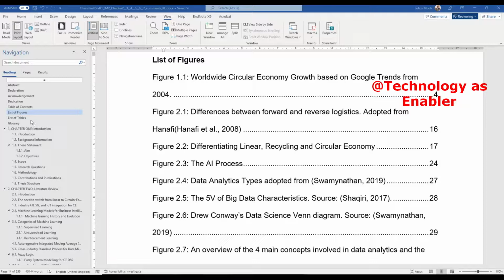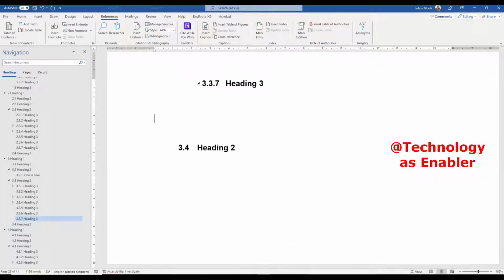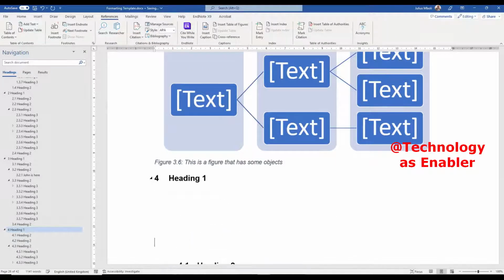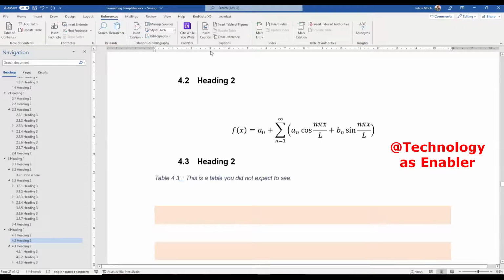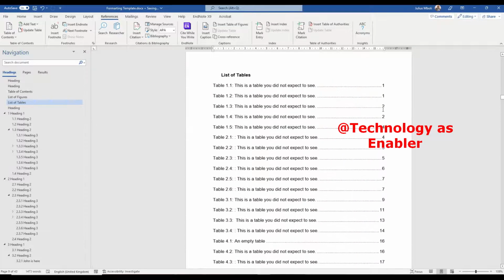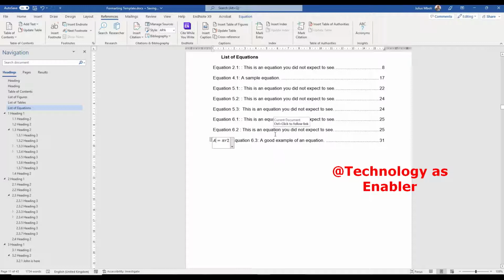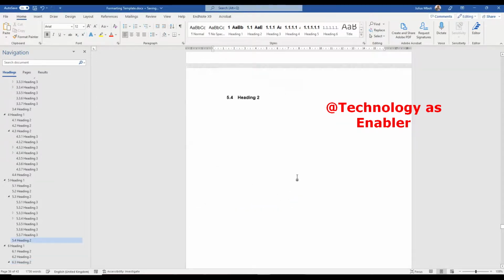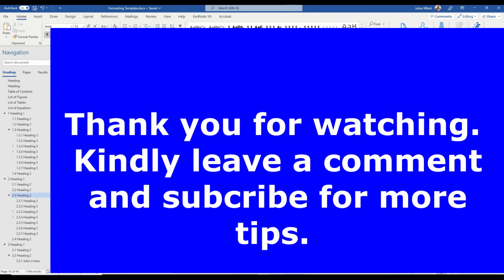Easiest way to automatically creat List of Figures and List of Tables in Microsoft Words.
This video teaches how to automatically create and format List of Figures and List of Tables in Microsoft Word for Ph.D. Thesis, Dissertation, Manuscript, technical report, etc.